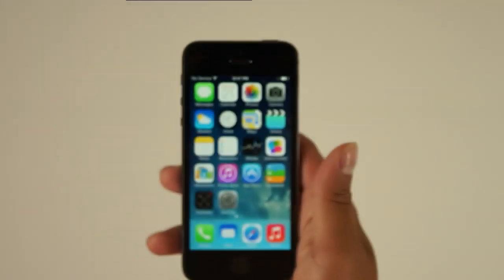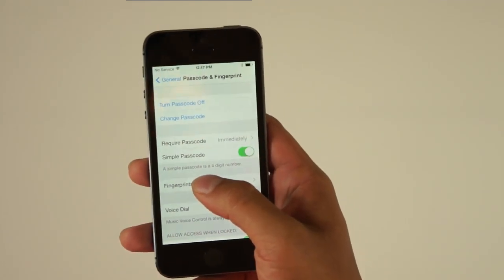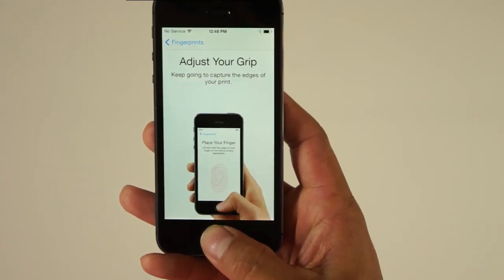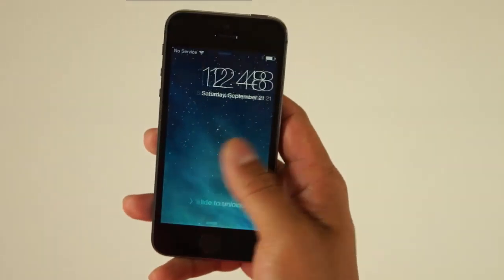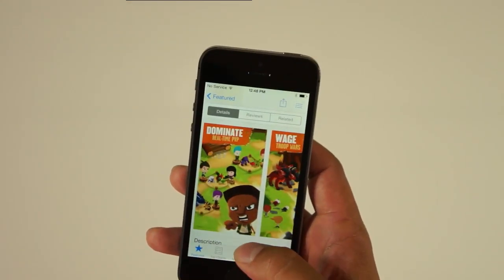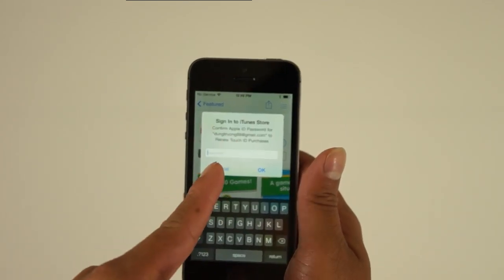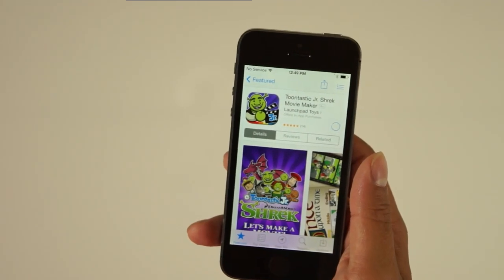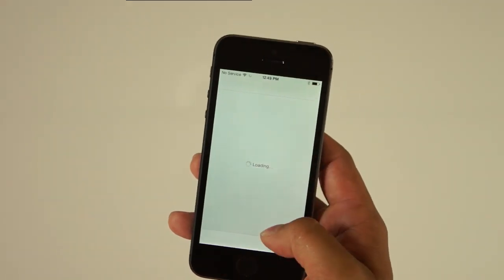Iphone 5S Touch ID Set Up :fingerprint scan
this video is to show you how to set up fingerprint scan with Touch ID. Its under "passcode & fingerprint" in General settings. you need a 4 digit passcode to work this fingerprint scan. the easiest way is to use your thumb since its easy to access and its right by the home button. You may use fingerprint toward all app & itune purchases, don't forgot your passcode since its your back up.